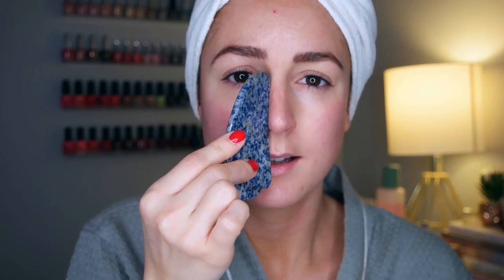First Time Using A Gua Sha Tool!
Finally tested out my Gua Sha stone! It’s an easy at-home beauty treatment designed to relieve tension in the muscles of the face, boost blood circulation, and encourage lymphatic drainage to banish bloat. This was my very first time using one so leave me your tips for most effective use below! XO

Nail polish I’m wearing: Nina Ultra Pro “Red Fox”